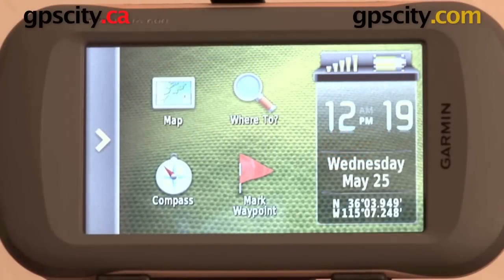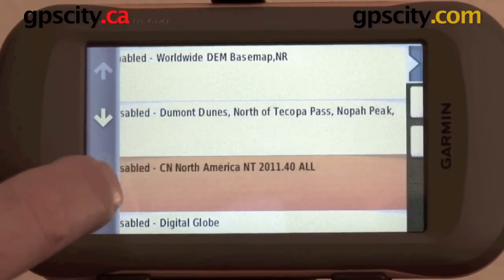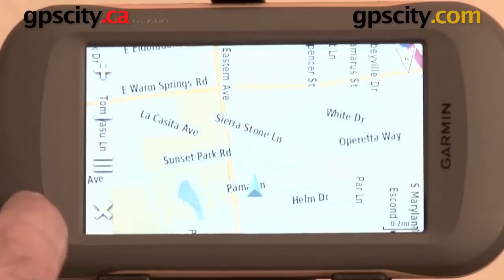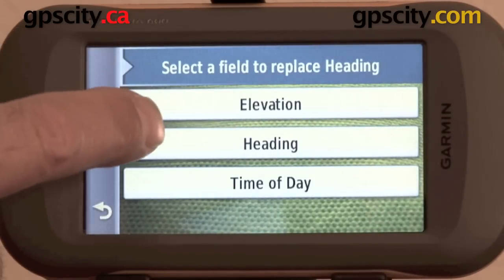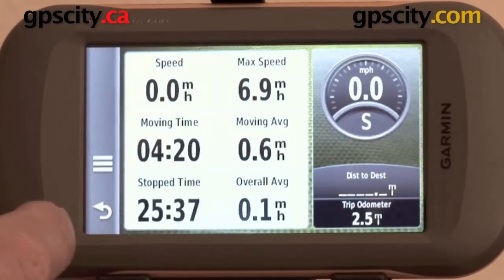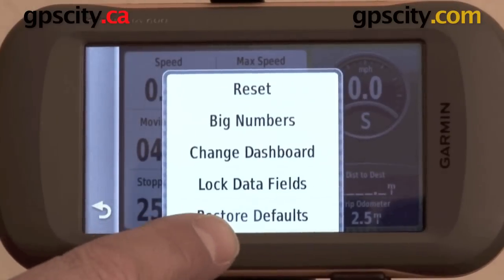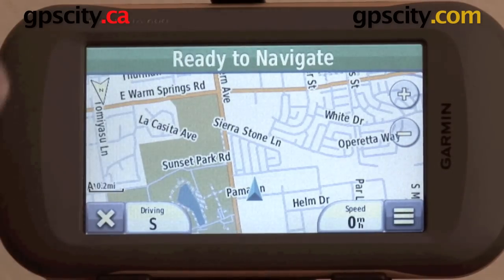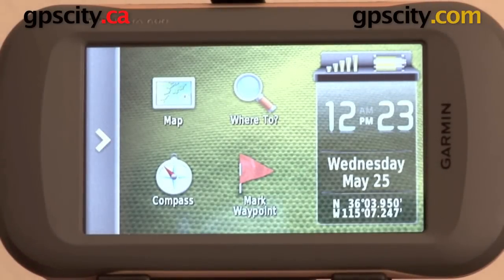Garmin Montana 600 650 650t: Nuvi Map Screen @ gpscity.com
GPS City takes a closer look at the Garmin Montana 600, 650 and 650t Handheld GPS map screen. See how the autorouting function can mimic the Garmin nuvi screen and versatility when Garmin City Navigator mapping is installed.

1-866-GPS-CITY (477-2489)